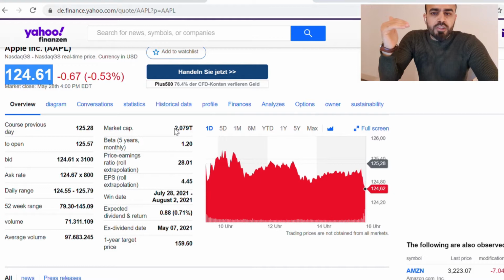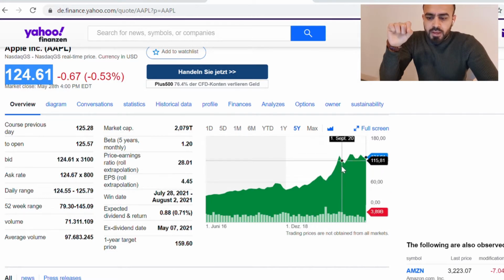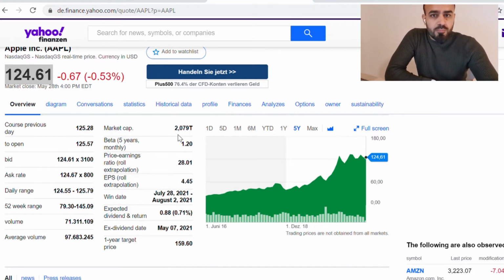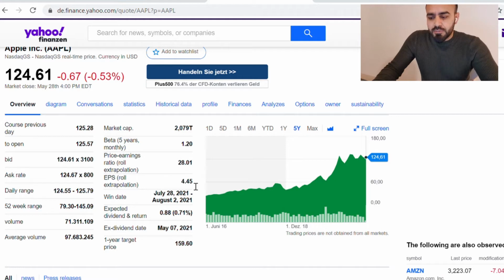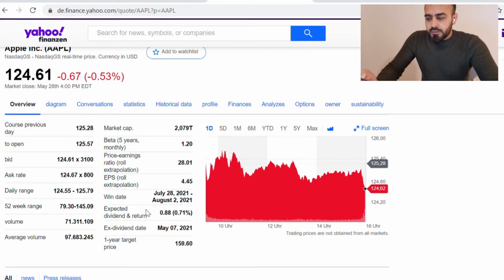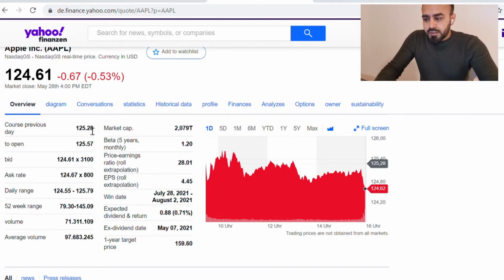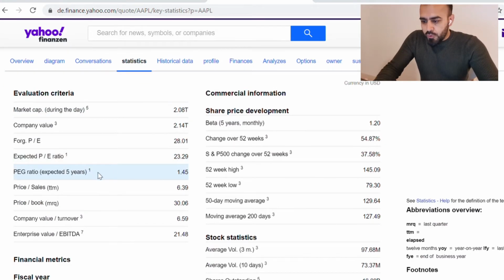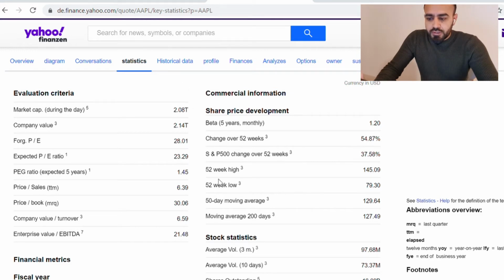HOW TO DO YOUR DUE DILIGENCE FOR A STOCK SELECTION? BEST CRYPTO EXCHANGE PLATFORMS.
In this video, I am talking about how to do your due diligence to select a stock for investment and what are the best crypto exchange platforms to buy and trade crypto currencies.